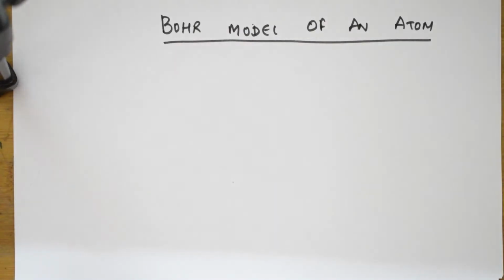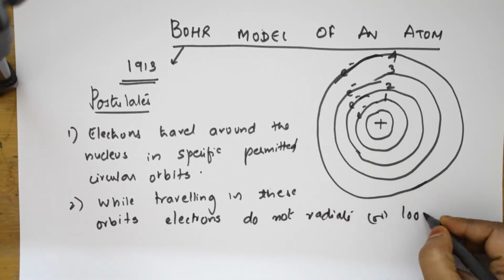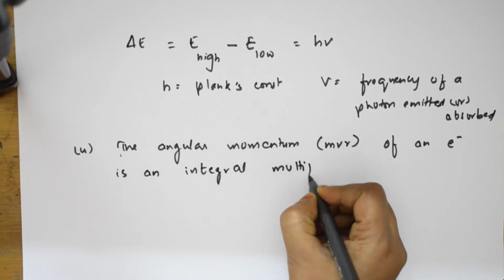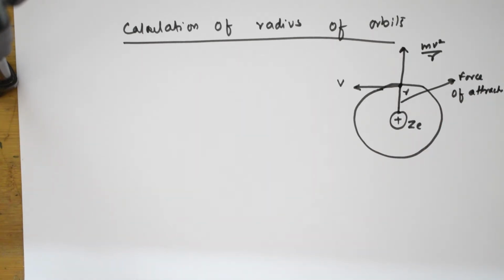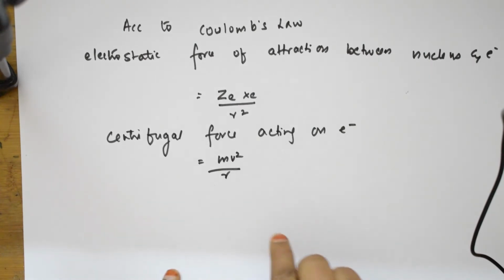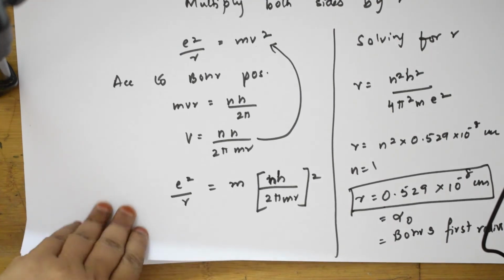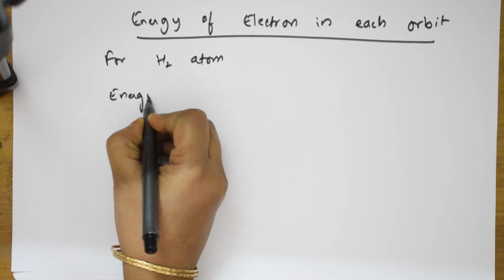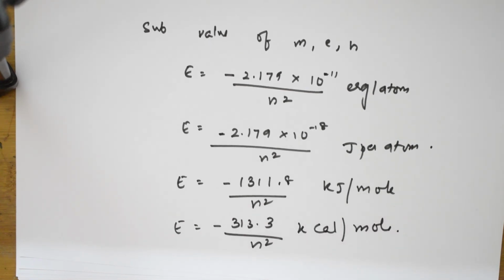Calculation of radius and Energy of an electron in Atom/ Cbse grade XI chemistry structure of atom